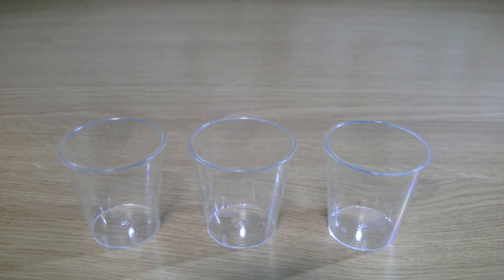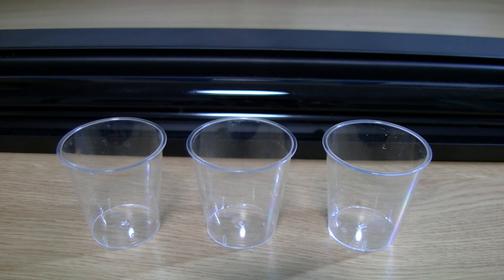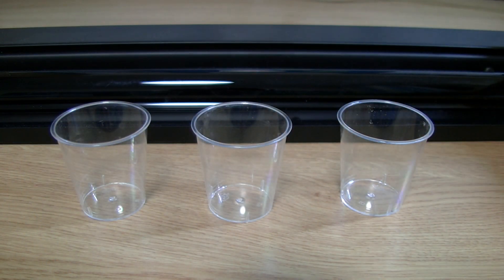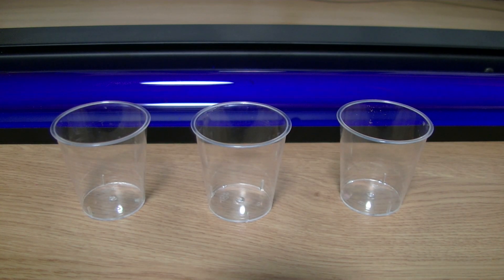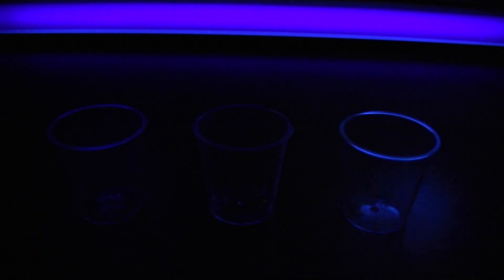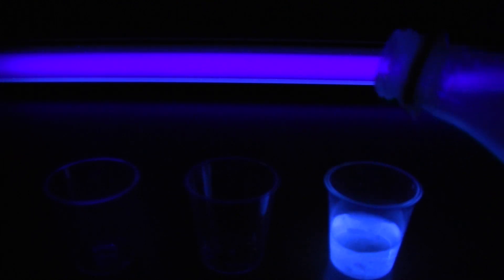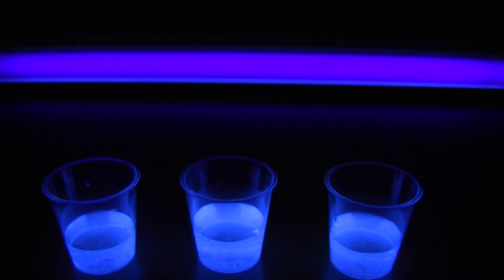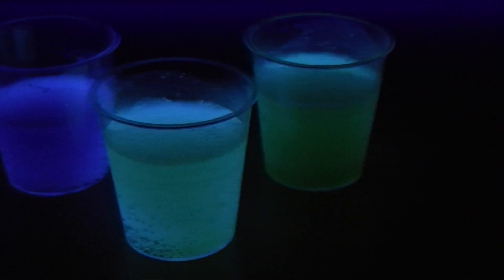How to Make Glow in the Dark Drinks!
This is my tutorial on how to make Glow in the Dark Drinks!